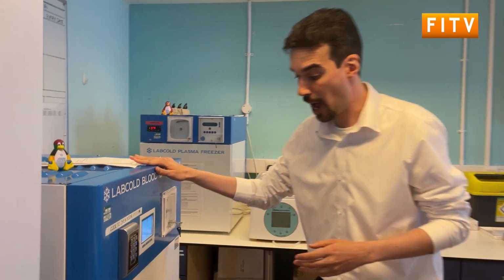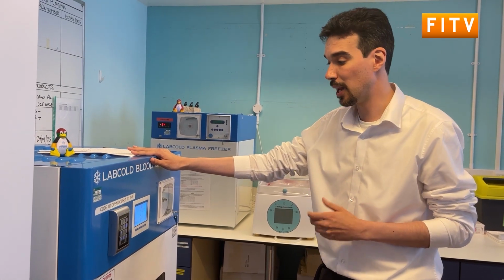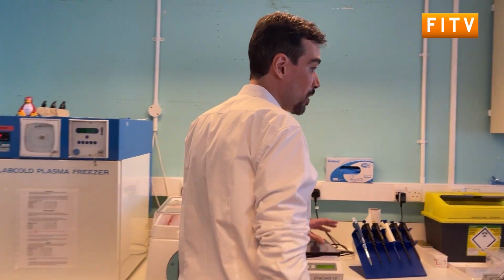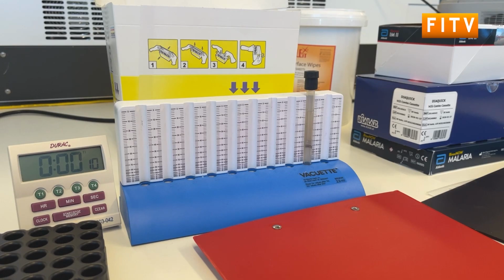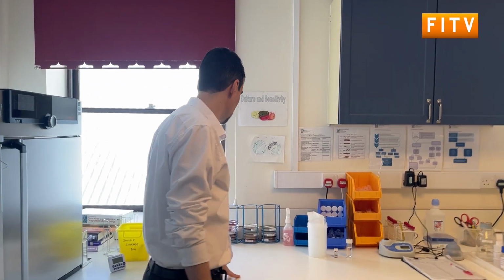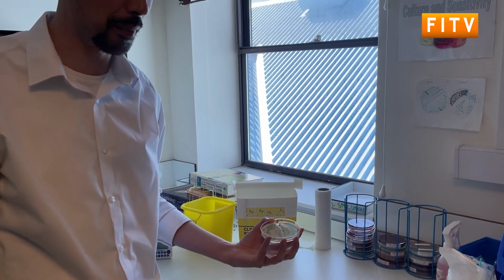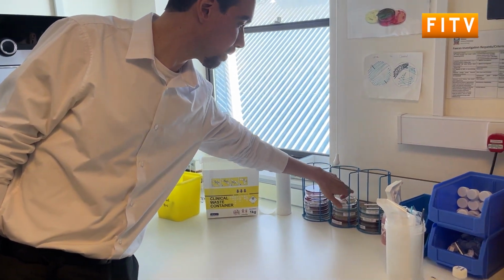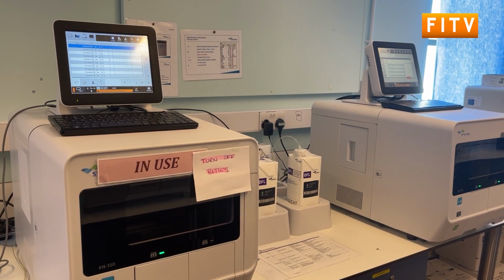Falklands Food and Water Lab awarded UK accreditation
The KEMH food and water laboratory has received accreditation from the United Kingdom Accreditation Service.

The laboratory has been accredited to international standards including competence, impartiality, accuracy and reliability of their testing.

Achieving this accreditation is expected to be beneficial for the Islands meat and fish export industry, and add international credibility to the lab.

for all the latest news and content from the Falkland Islands.